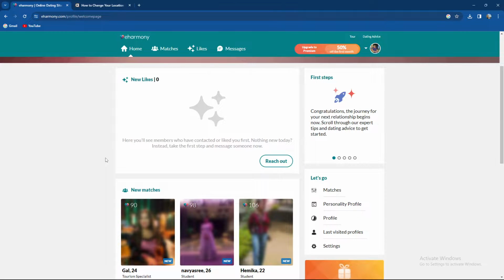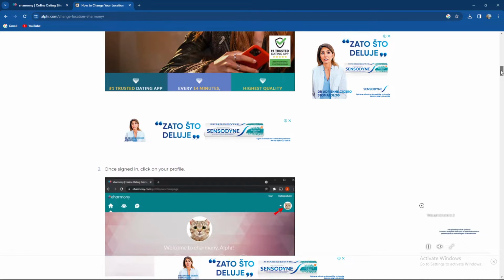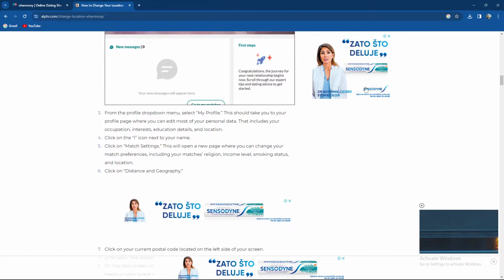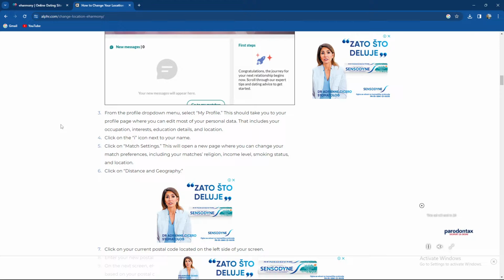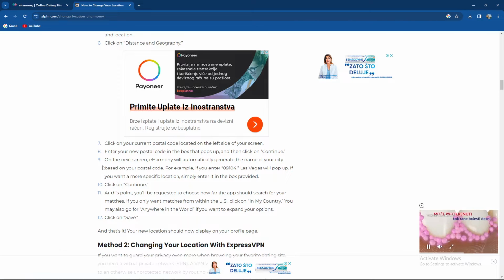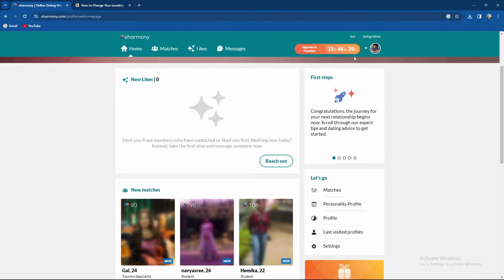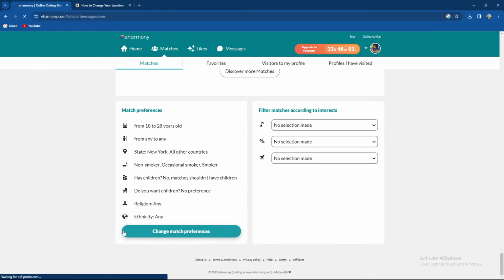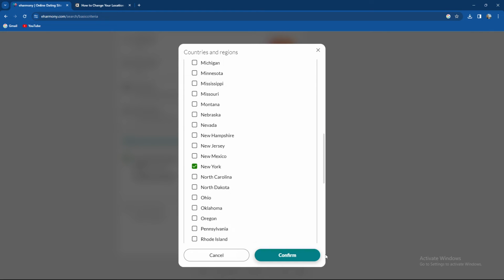How To Change Location On Eharmony (Quick Tutorial)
Today we talk about How To Change Location On Eharmony, so stay until the end of the video to see the full explanation.